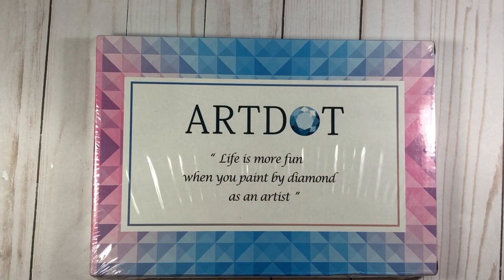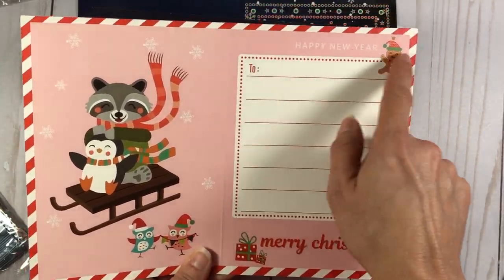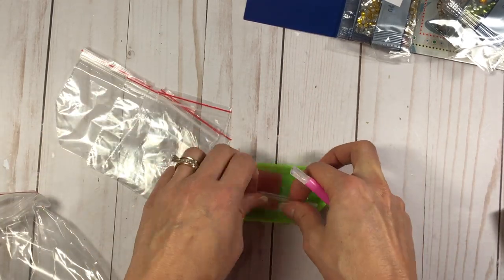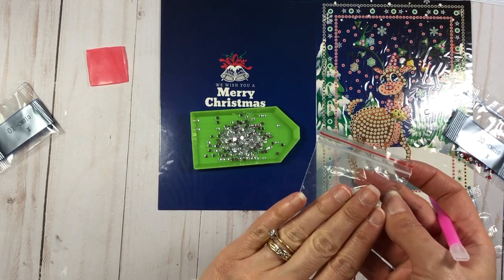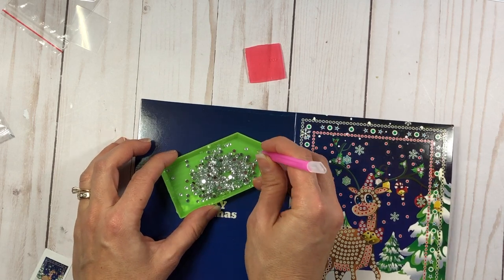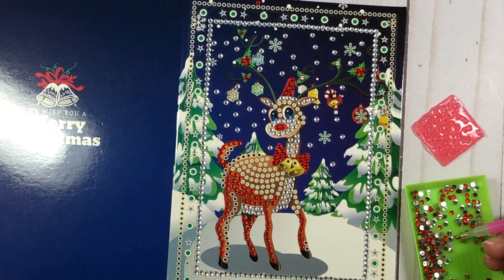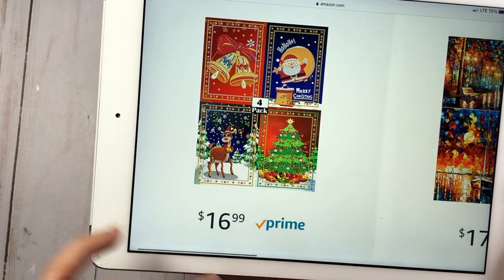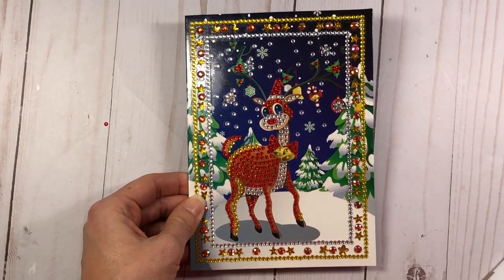ArtDot Christmas Cards - Diamond Painting Kit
ArtDot 4 Pack Christmas Cards Diamond Painting Kit
50%OFF with code LIJGDTGM - expires December 31, 2020